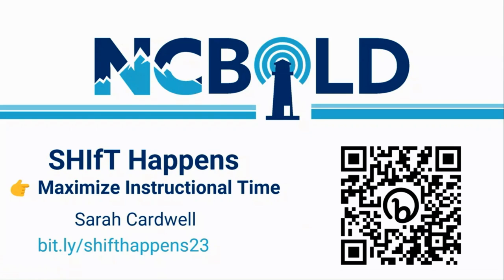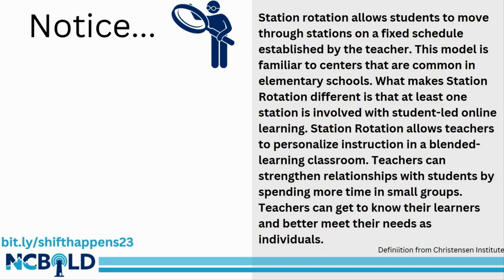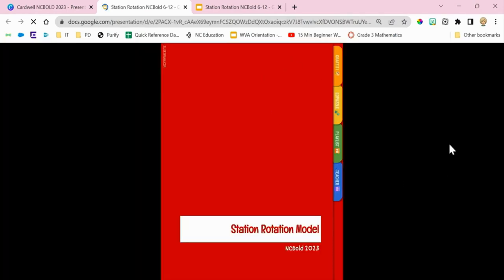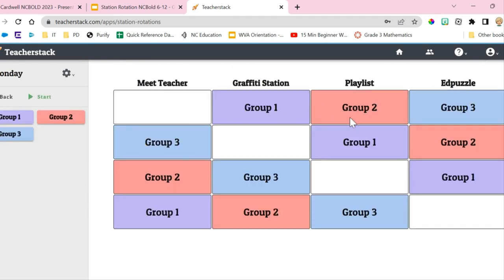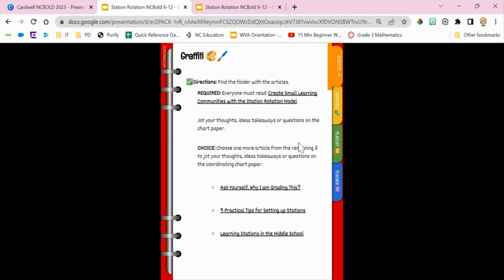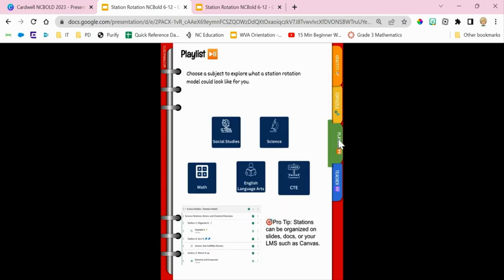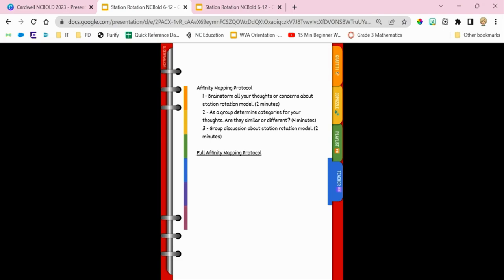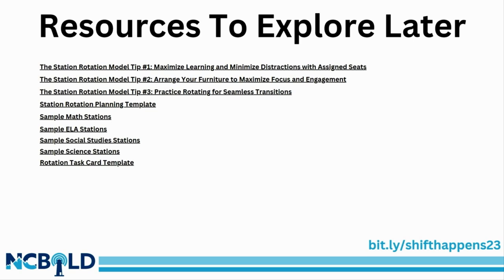SHIfT Happens ➡️ Maximize Your Instructional Time Presented By Sarah Cardwell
NCBOLD 2023 Session: Are you struggling to have more time for instruction? Want to keep students engaged? Discover how to maximize your time and personalize your students' learning with the station rotation model!